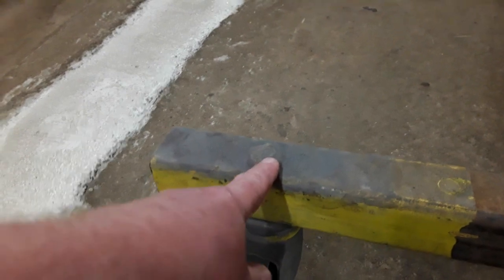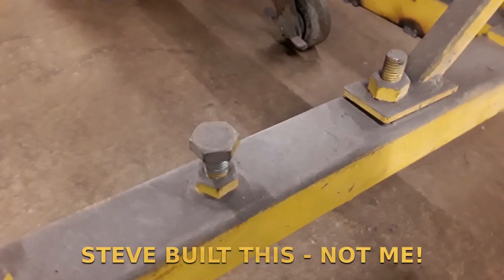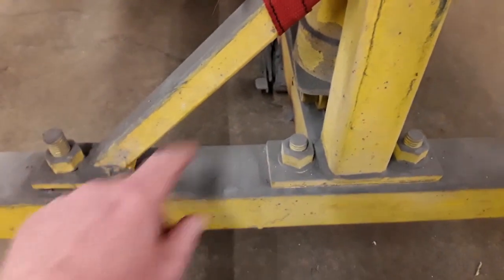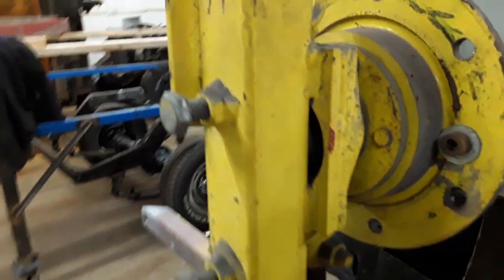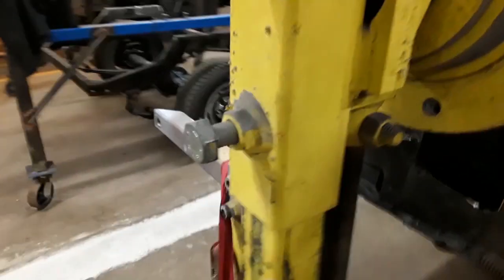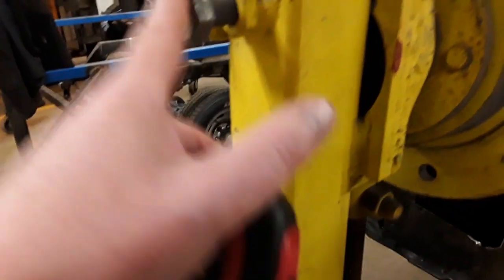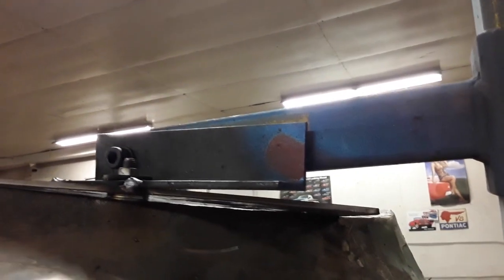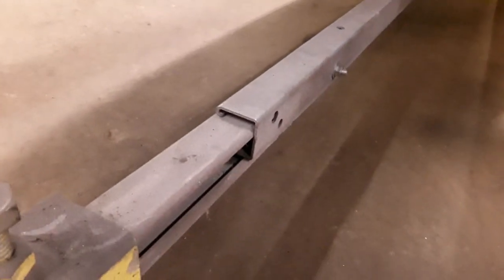Make your own rotisserie from scrap!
In this video i give a detailed tour of the rotisserie Steve built a couple years ago that is now holding up the body of my '40 Ford. Most larger cities have either scrap metal yards or other resale places where you can buy industrial cut offs like this for reasonable prices.